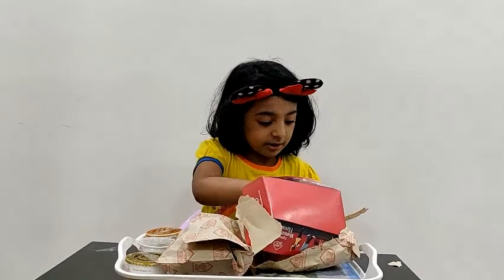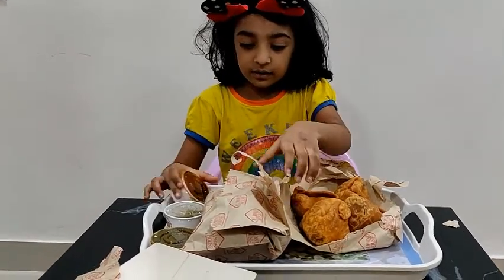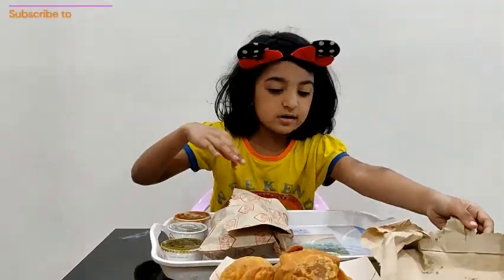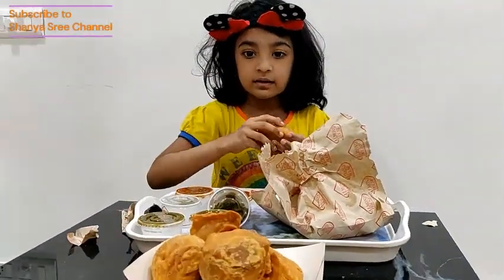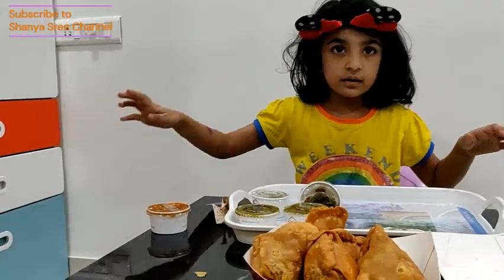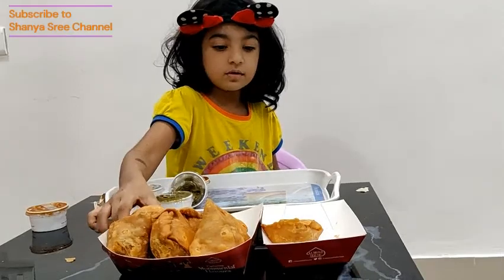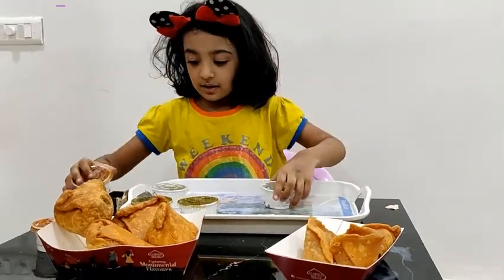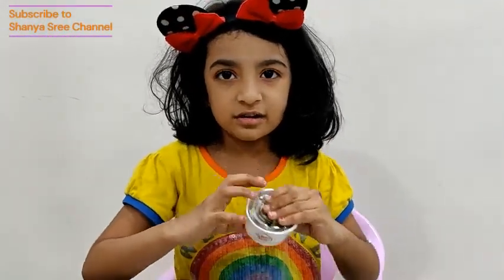Bheemla Nayak Title Song | Pawan Kalyan | Rana Daggubati | Saagar K Chandra | Trivikram | Thaman S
Aditya Music proudly presents Bheemla Nayak Title Song. Watch and Enjoy.

Song Name - Bheemla Nayak Title Song
Sung by - Thaman S, Sri Krishna , Prudhvi Chandra & Ram Miriyala
Additional Vocals - Darsanam Mogulaiah & Alphons Joseph
Lyrics -  Ramajogayya Sastry
Programmed & Arranged by - Thaman S

Live Percussions - Sivamani A
Additional Percussions - Dipesh Varma & team
Wood Block & Percs - Vedachalam
Vocal Supervision - Sri krishna
Shenai Sax & Oboe - Omkar Dhumal
Strings Section - Tapas Roy & Subhani
Recorded at Yash Raj Studios by - Abhishek Khandelwal Osho V & thaman S
Live Violins Violas & Bass section Recorded at VGP ( chennai ) by Biju
Conducted by - Prassanna B
Assisted by - Ravi Raghav
Brass Trumpet trombone & French horns Section Recorded @- Studio28 ( Bangkok ) Thailand 🇹🇭 by - Patric Chinnawaong
Mixed & Mastered by - Shadab Rayeen @ New Edge ( Mumbai ) & New Edge ( NY )
Assisted by - Pukhraj
Musicians Coordinator - Manigandan K
Studio Manager - Seenu
Studio Assistance - Kannan Lingam Raju & Ranjith

Cast & Crew
Starring - Power Star Pawan Kalyan, Rana Daggubati , Nithya Menen
Banner - Sithara Entertainments
Producer - Suryadevara Naga Vamsi
Art - A S Prakash
DOP - Ravi K Chandran(isc)
Screenplay & Dialogues - Trivikram
Director - Saagar K Chandra
Presenter - PDV Prasad
Editor - Navin Nooli
Pro - Lakshmi Venugopal

Music in this video
Listen ad-free with YouTube Premium
Song
Artist
Thaman S